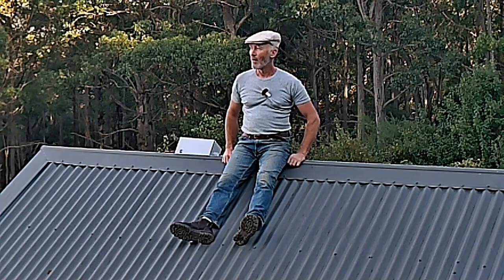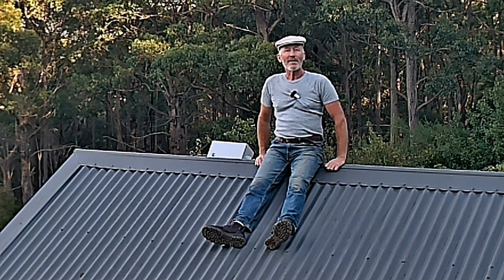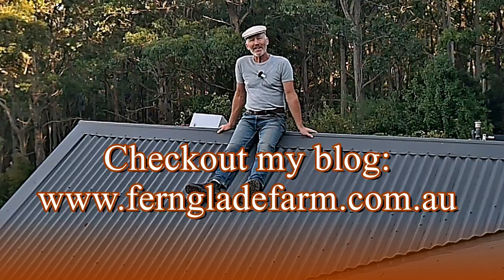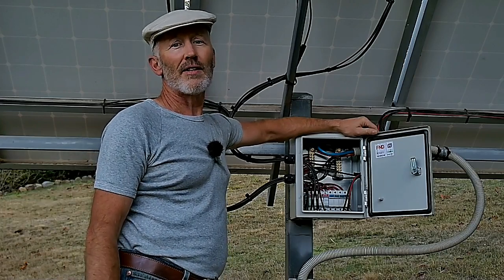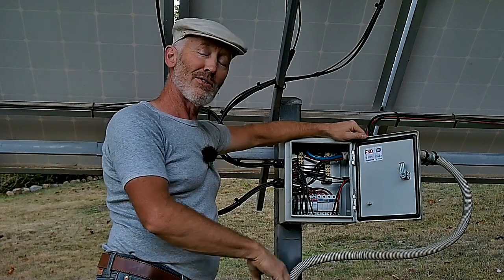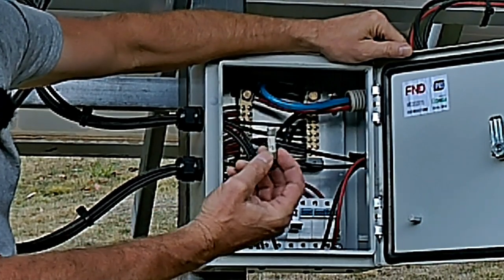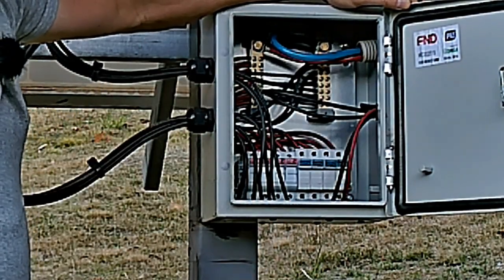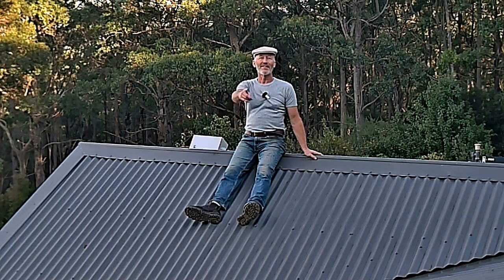Off grid solar power long term maintenance and upgrades ep 45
The land here was cheap, and that meant no access to any services which people in western society ordinarily expects to see. For me this was an enjoyable challenge. Doesn't mean that you can't go your own way though, and that's what we did here - we use off grid solar panels with LiFePO4 batteries to supply electricity to the house and sheds. We've been using this technology since 2007 and are familiar with the good, the bad, and the ugly aspects of it.

Plenty of people believe that off grid solar power systems are a set and forget proposition, but here I beg to differ. The system itself requires regular inspection, maintenance and upgrades when things go wrong. The plastic distribution boxes installed 16 years ago are now looking a little worse for wear having been out in the hot Australian sun and occasional intense burst of seriously wet weather. So those have now all recently been replaced with metal sturdy distribution boxes which as a side note, can be repaired and maintained.

Take a peek into these mysterious, but necessary solar off grid components and see how things are done here.

Come along with me for the journey! And if you've had any ideas or suggestions, don't hesitate to share them here.

As usual please do drop us a comment, and all comments will be responded to.

All Comments are moderated on this channel, and by commenting you're assumed to agree with that policy.

Cheers.

Chris